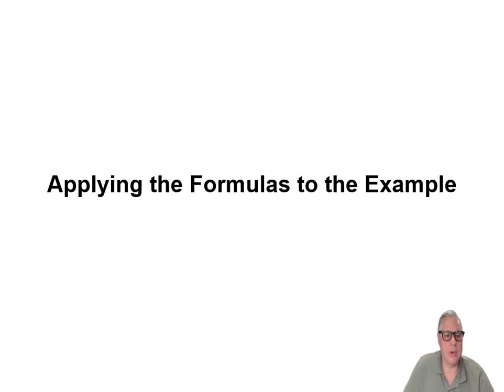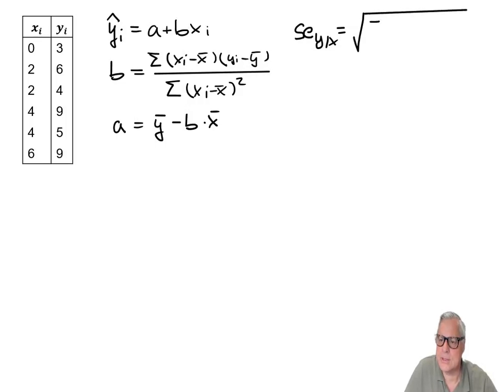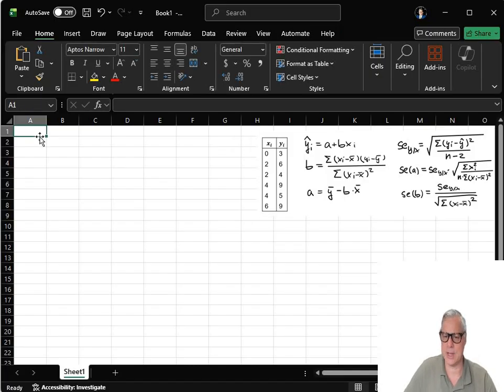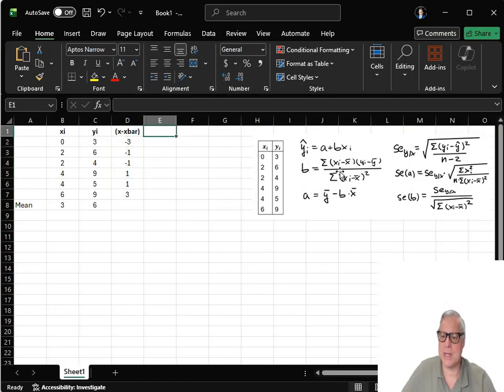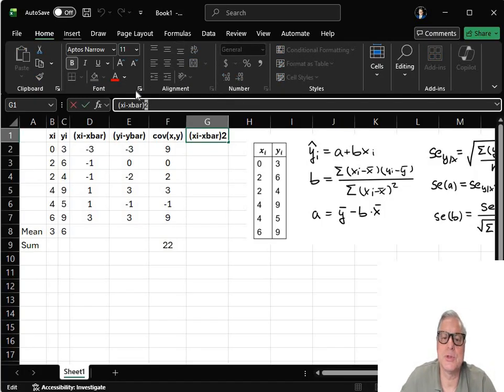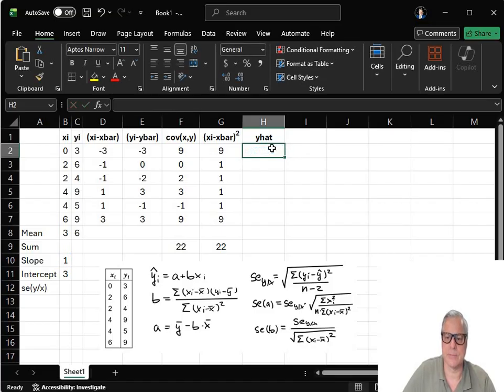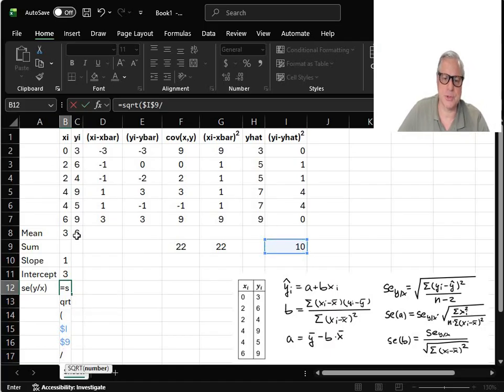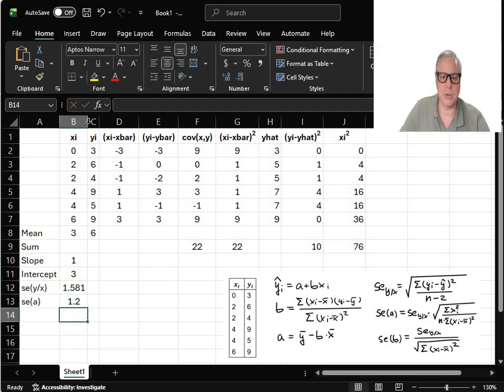T07 07 Regression Analysis Applying the Formulas